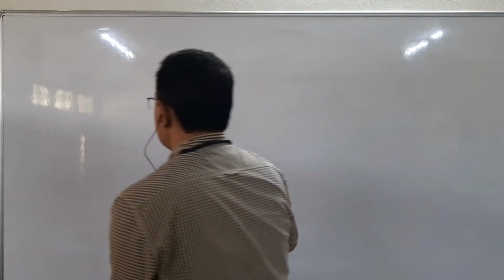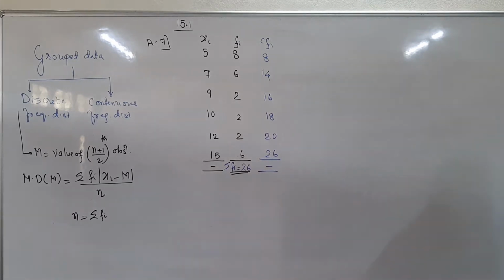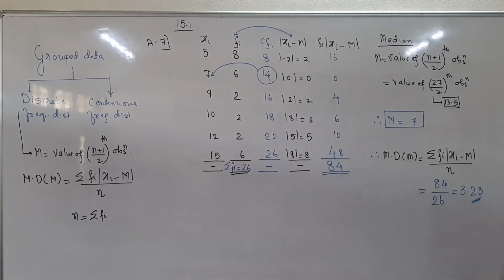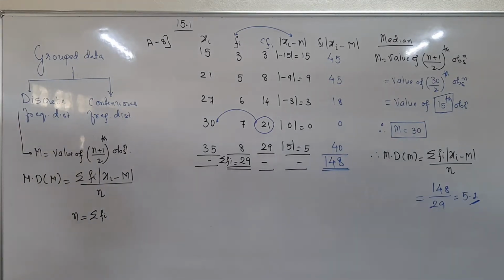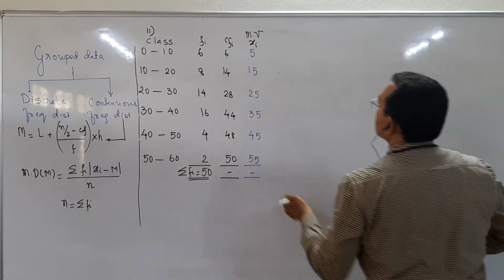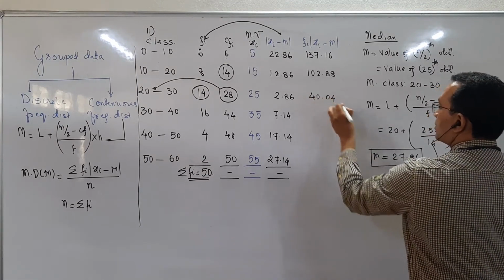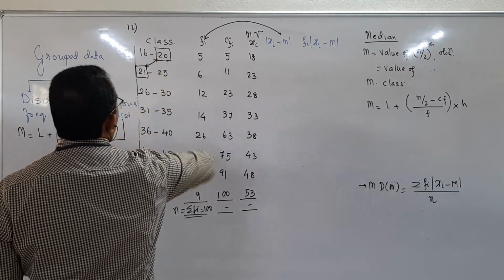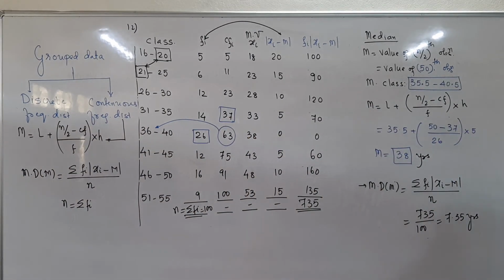Mathematics std 11 ch 15 EM lec 3